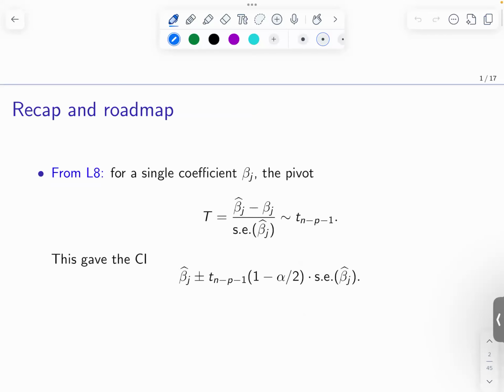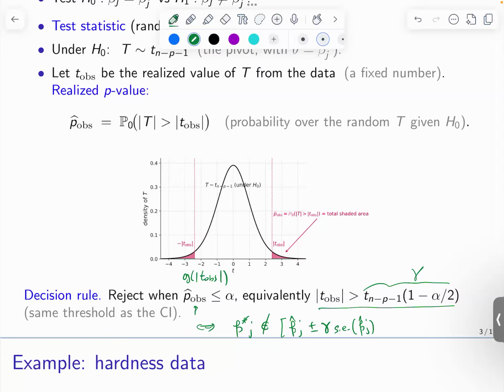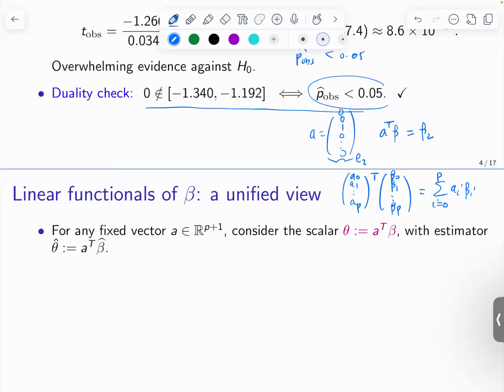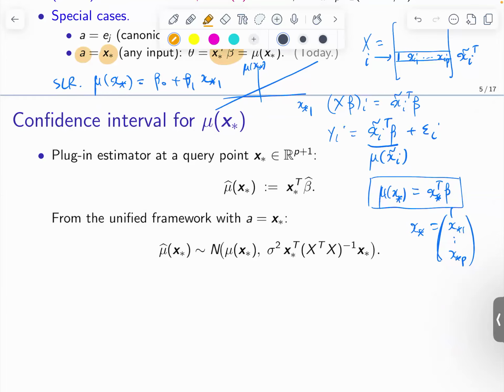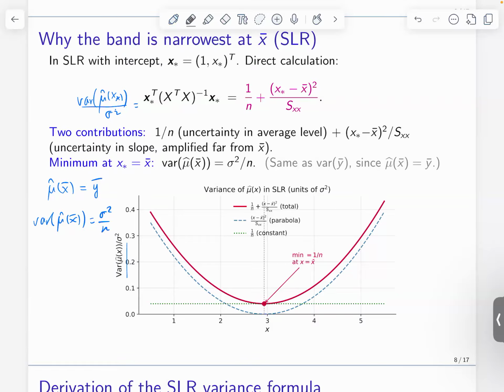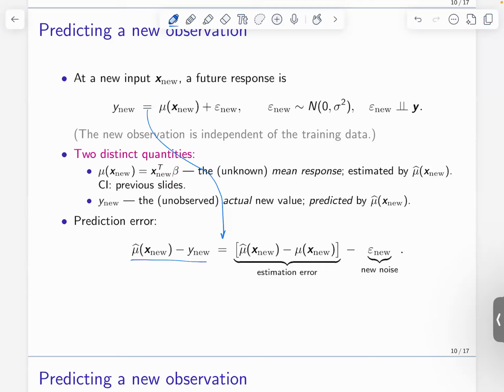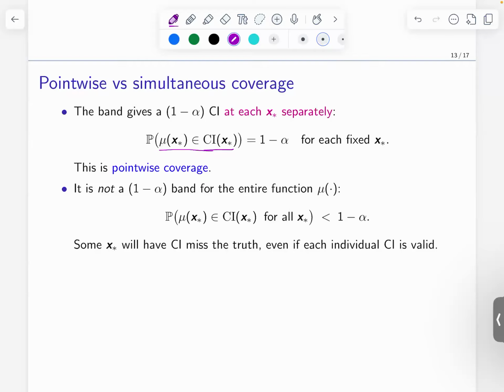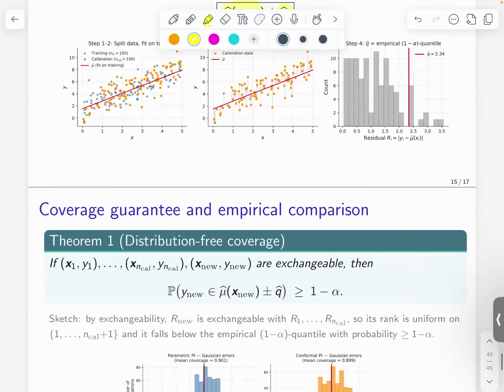STATS 100C: Linear Models --- Spring 2026 - Lecture 9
Parametric confidence intervals and prediction intervals
Teaser for conformal prediction